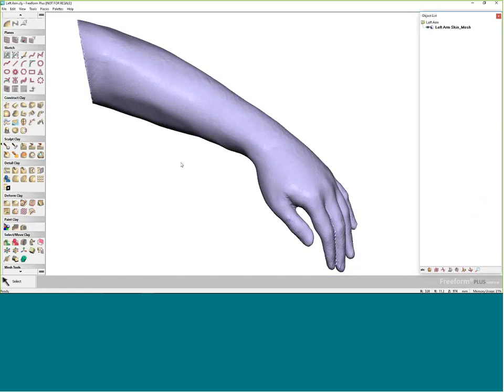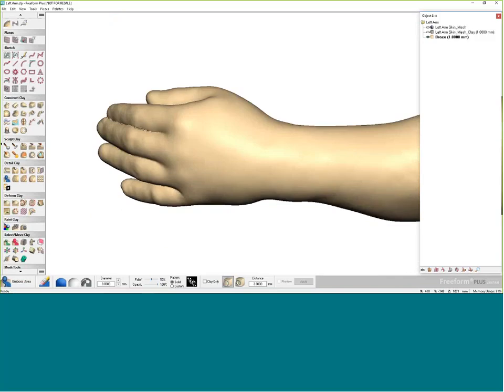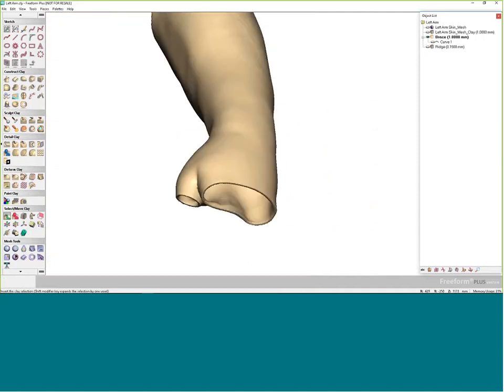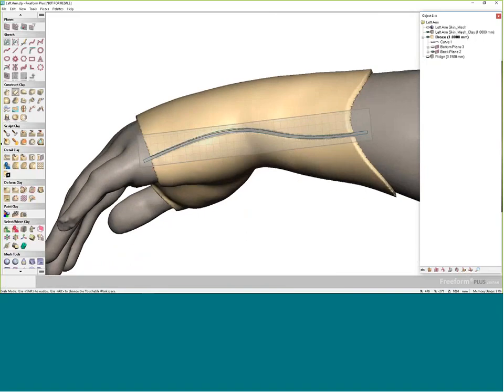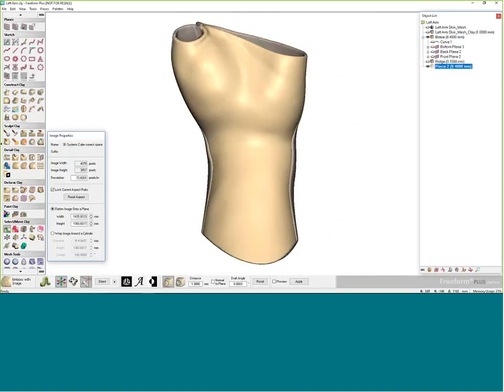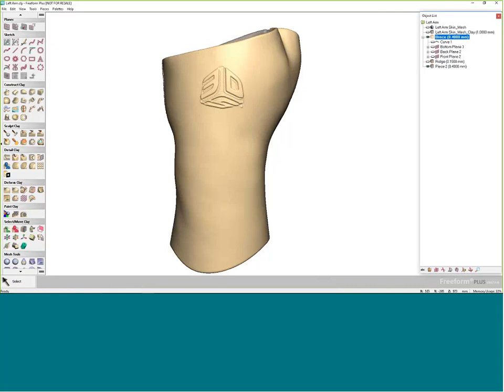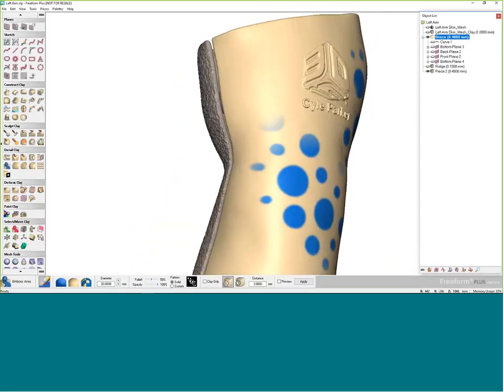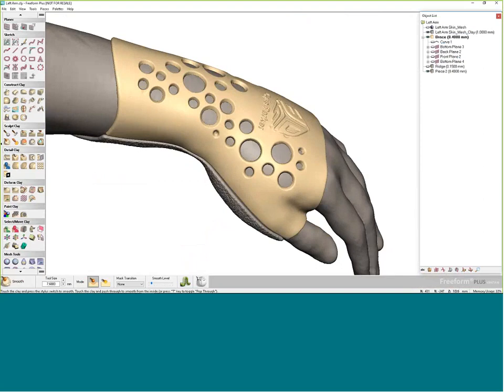Logiciel de sculpture 3D Freeform associé au bras à retour d'effort Touch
Le logiciel Geomagic Freeform associé au bras à retour d'effort Touch est un logiciel de sculpture 3D mis en oeuvre par 3D Systems. Ses compétences vont de la modélisation de forme au nettoyage de scans.

Il est de fait idéal pour des applications de modelages, de design ou encore pour concevoir vos futurs prototypes.

Le Freeform Touch est un bras de sculpture 3D. Grâce au retour de force, il procure une sensation vraiment tactile, de plus sa saisie à six degrés de liberté permet d'utiliser les mouvements naturels de la main. Le Freeform Touch donne toute la vitesse et la sensation de la sculpture à la main, couplée avec les avantages d'une méthode de travail numérique.